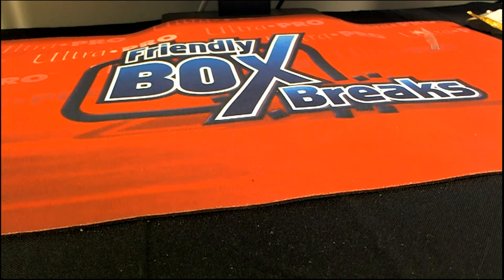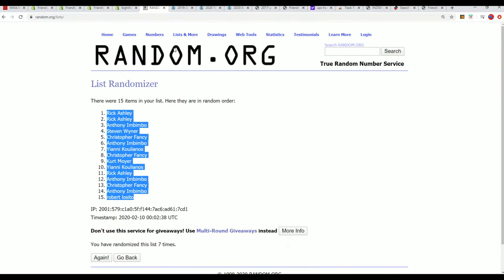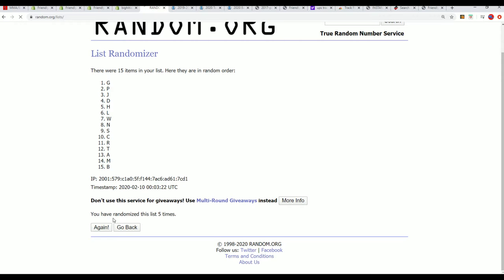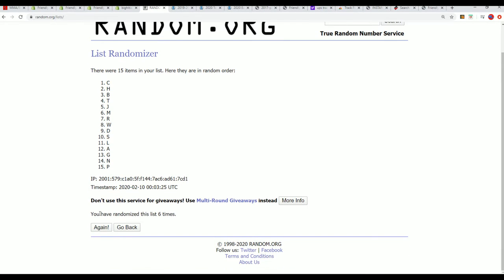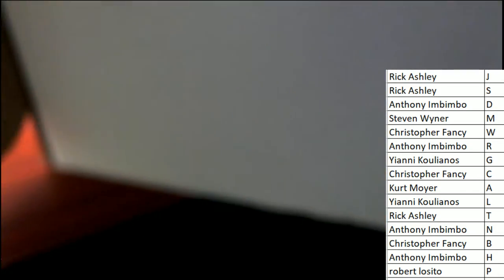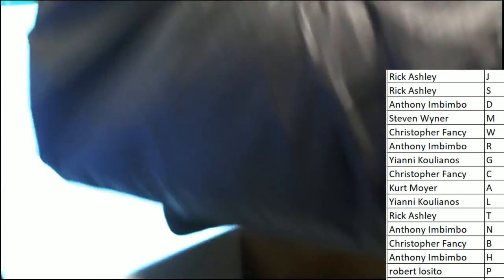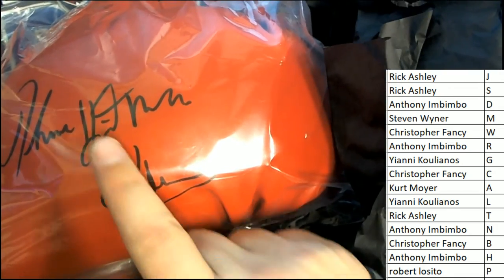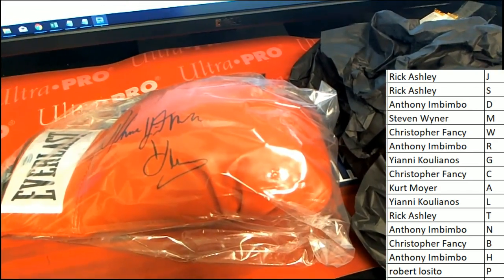2019 LEGENDARY MYSTERY AUTOGRAPHED BOXING GLOVE SERIES 1 ID LMBOXGL201